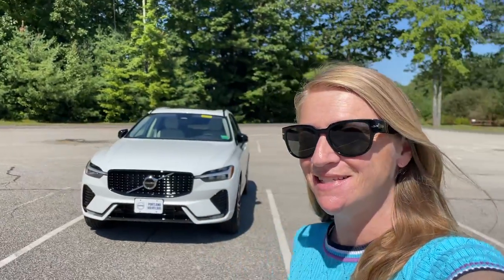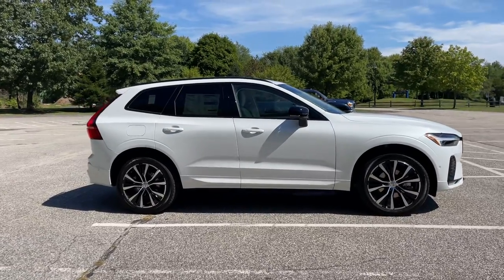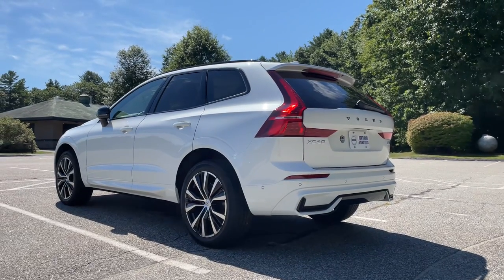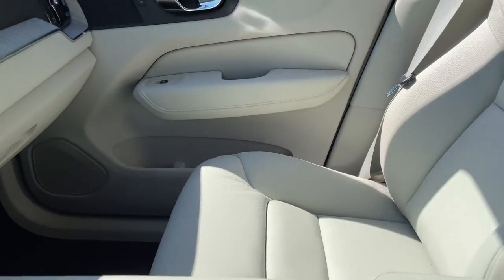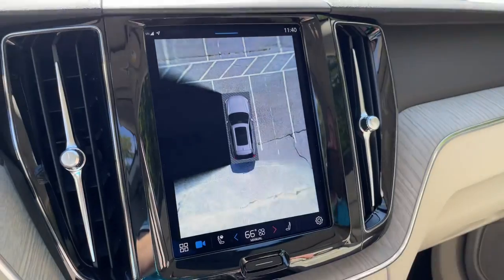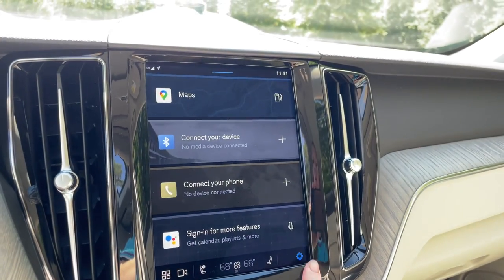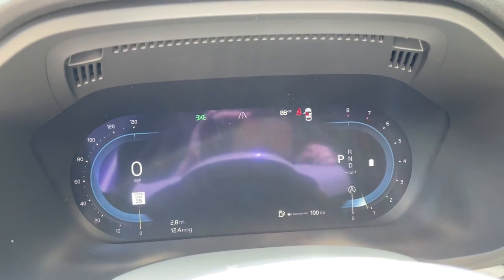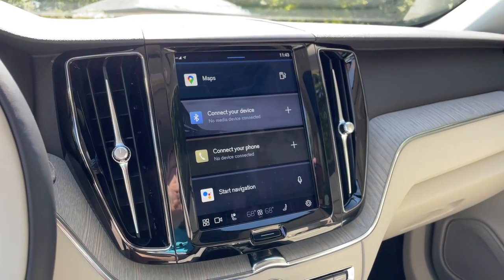2023 Volvo XC60 B5 Plus Dark / Walkaround with Heather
2023 Volvo XC60 B5 Plus Dark in Crystal White Metallic.
If leather seats, Pilot Assist adaptive cruise control, and the 360 camera are on the ‘must have list’ then the ‘Plus’ trim level is the right choice for you! Available with the ‘Dark’ Gloss Black theme or the ‘Bright’ Chrome theme.